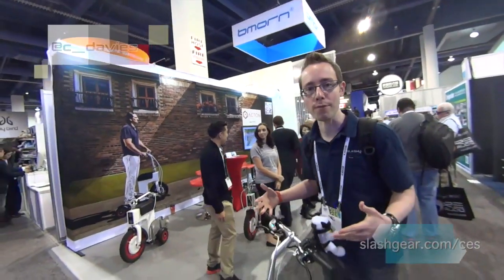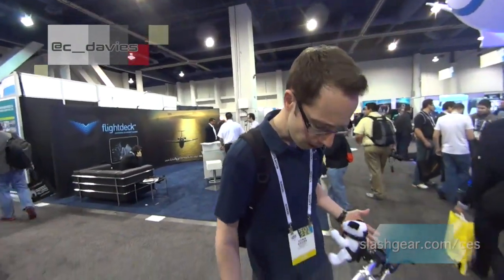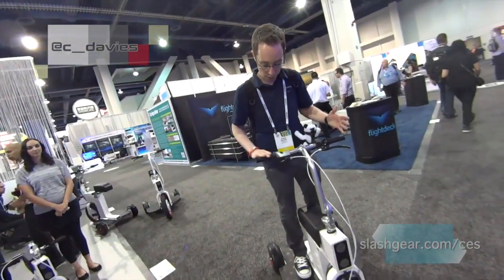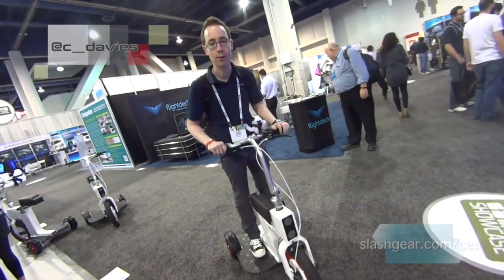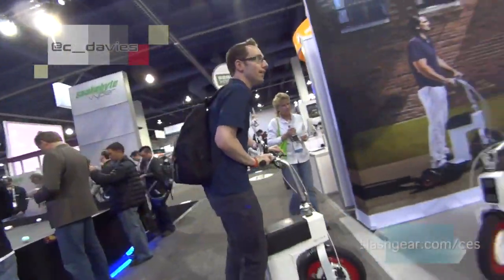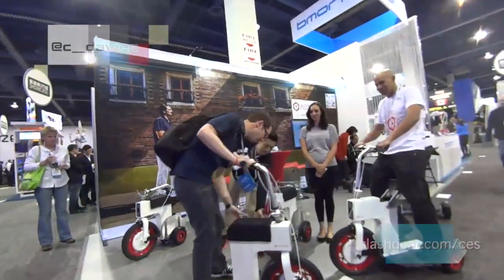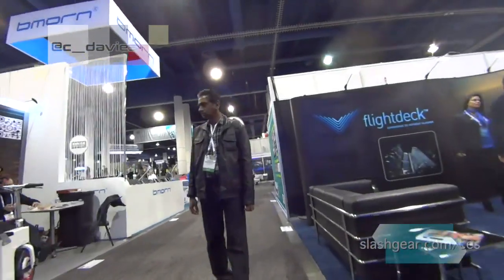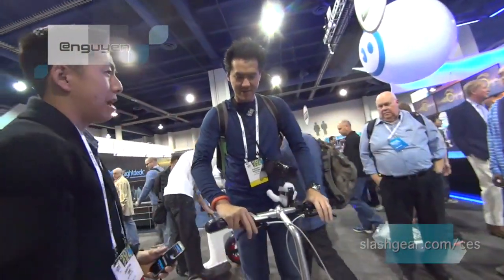Acton M Scooter Hands-on